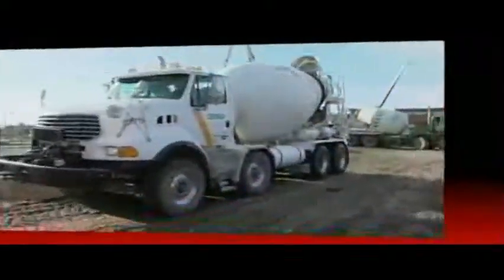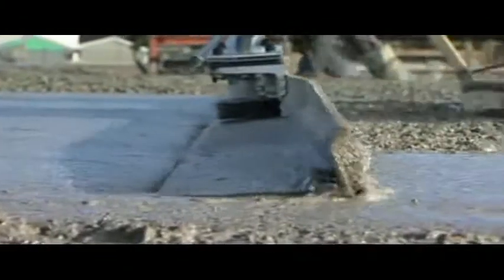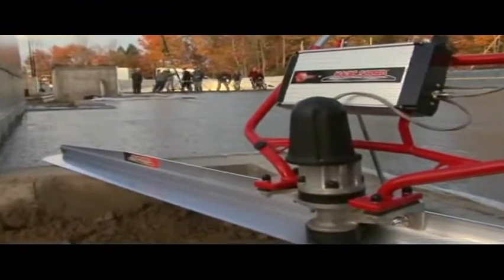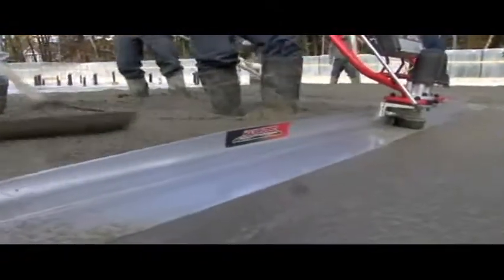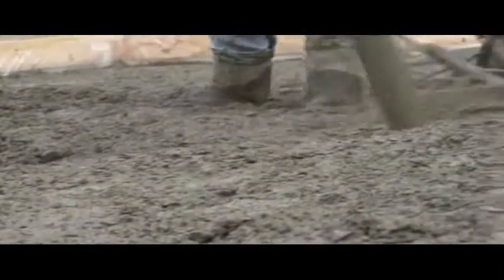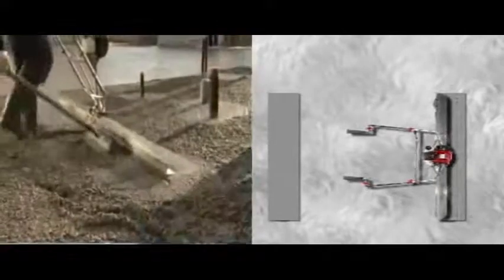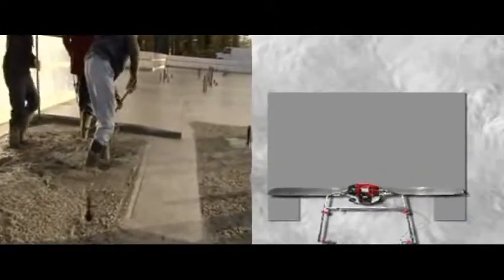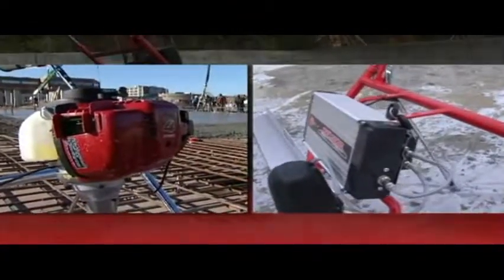E-Screed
本製品は世界で最初の実用的な電動式スクリードです。主動力はモーターですので排出ガスはありません。ですので、室内の作業など換気を気にせず作業ができ、エンジン始動音などがない為とても静かです。
アルミニュームブレードなどはMagic Screedと同じ仕様が用意されています。